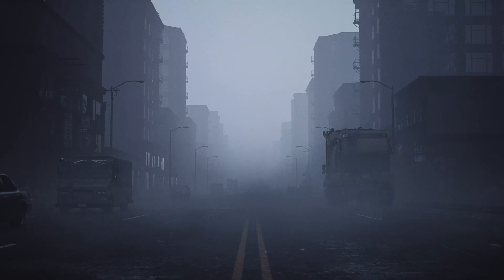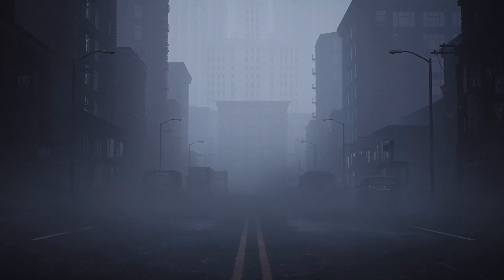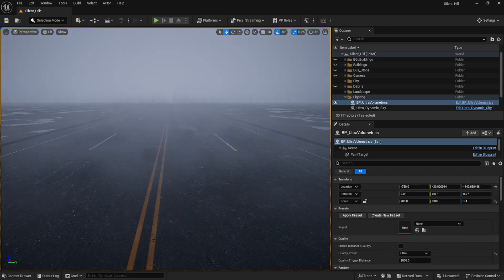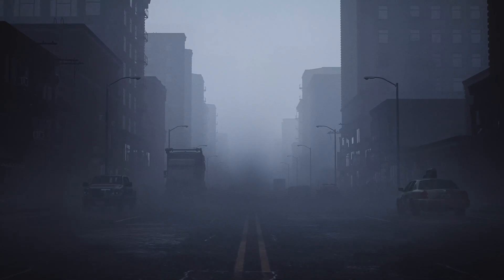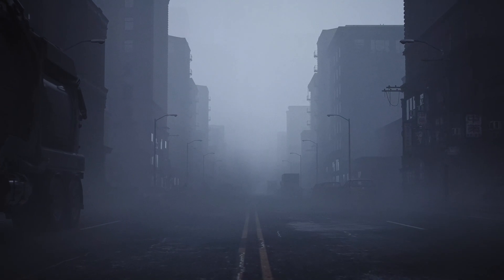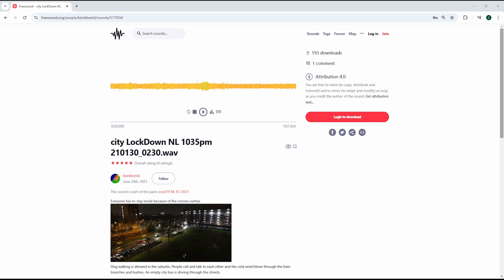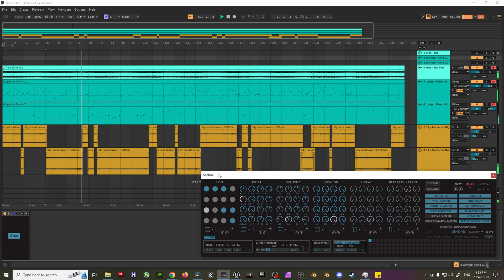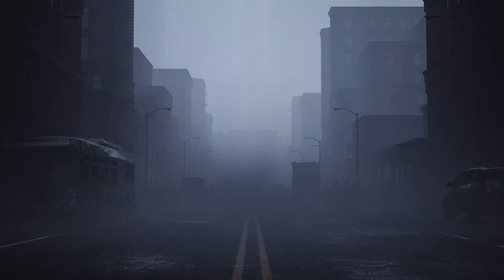Making a Silent Hill inspired reactive visualizer in Unreal Engine & Ableton Live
Here's a follow up to my last video, explaining how I made a reactive visualizer in Unreal Engine and Ableton Live inspired by the recent Silent Hill 2 remake.

You can freely download the Unreal Engine blueprints and MaxForLive devices I used to make this video on the GitHub page as listed below.

Also, if there's anything you'd like to see covered in a future video please feel free to let me know.

Resources:

How to trigger lights in Unreal Engine with Ableton Live // MIDI to OSC